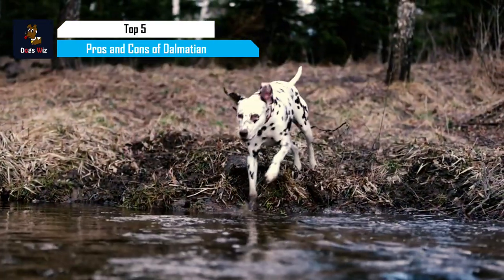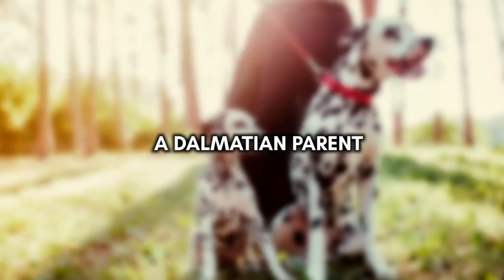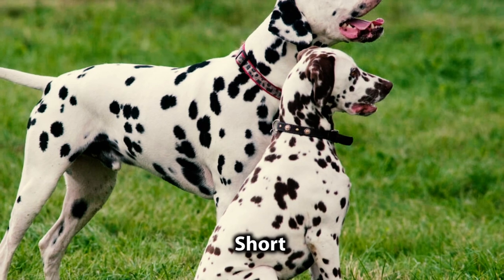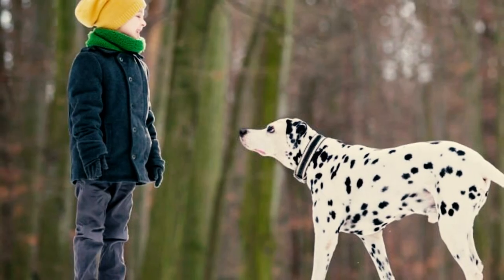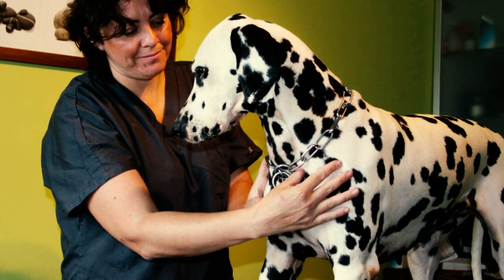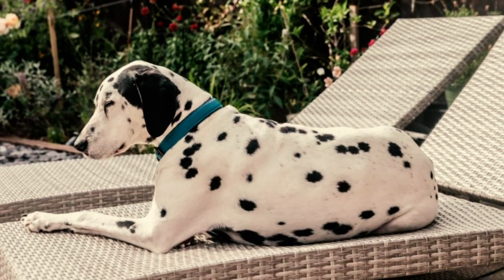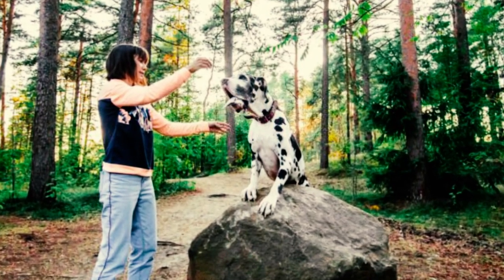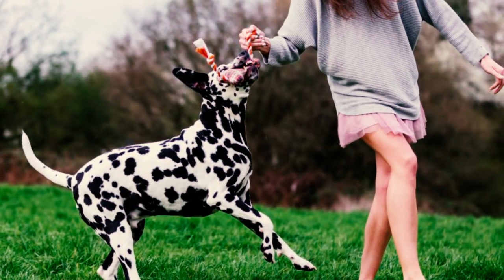DALMATIAN - PROS & CONS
DALMATIAN PROS & CONS (You Must Know Before Getting One)

Welcome to Dalmatian Pros & Cons, your ultimate guide to understanding the unique and captivating world of owning a Dalmatian! Whether you're considering bringing home one of these remarkable dogs or simply being intrigued by their distinctive traits, this series is your go-to resource for in-depth insights and valuable information.

Discover the unparalleled beauty and charm of Dalmatians, known for their iconic spots and elegant physique. Delve into their vibrant personality, intelligence, and unwavering loyalty that mthathem such beloved companions.

We explore the numerous advantages and considerations of adding a Dalmatian to your life, ensuring that you're well-prepared for the joys and responsibilities that come with this incredible breed. From their striking appearance to their spirited nature, we delve into every aspect of Dalmatian ownership, shedding light on both the pros and cons.

Learn about the active lifestyle that suits Dalmatians best, as they thrive on exercise and mental stimulation. Understand their unique dietary needs and potential health concerns, ensuring that you provide the best possible care for your furry friend.

👉 Chapters:
0:00 Intro

Pros:
0:34 Suited To Farm Life
1:15 Ideal For Warmer Climates
1:42 No Doggy Odor
2:22 Loving Family Pets
2:58 Watchdog Capabilities

Cons:
3.36 Common Health Issues
4.13 Need Lots of Space
4.42 Shed A Lot
5.22 Difficult To Train
6.02 Prone To Separation Anxiety

6.40 Outro